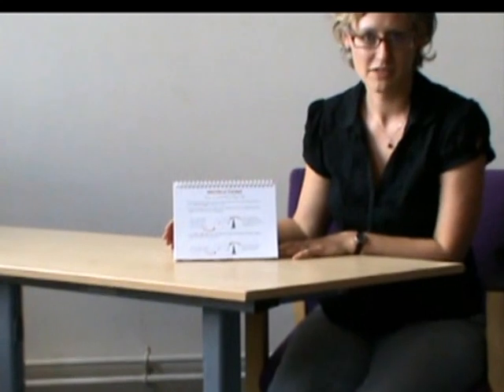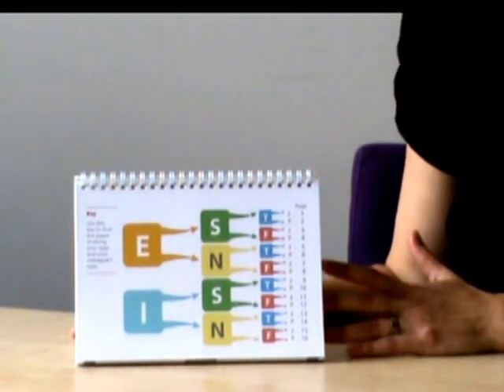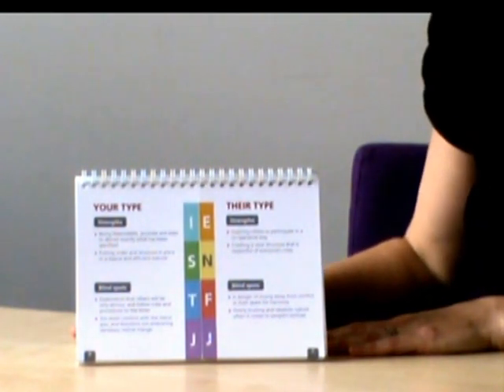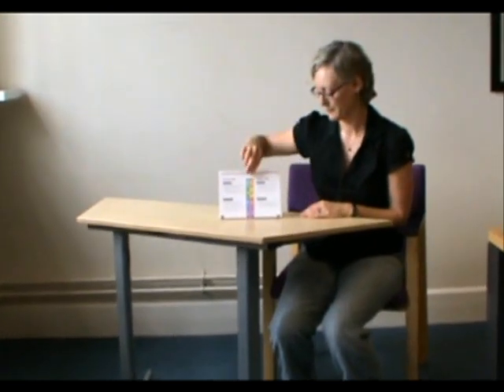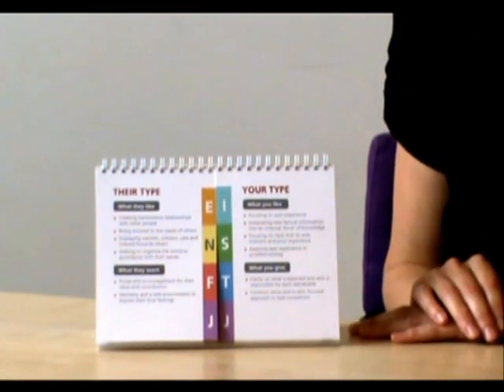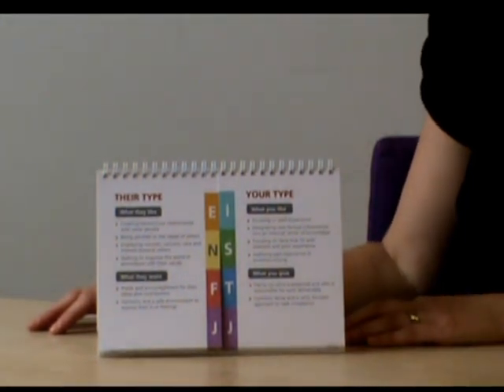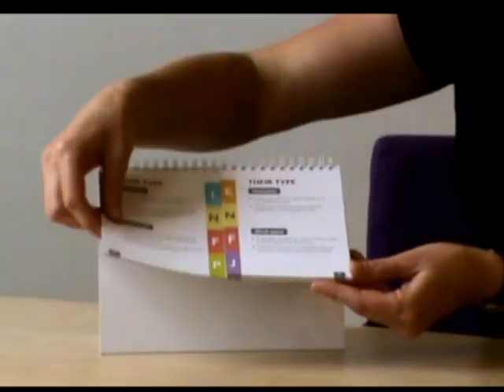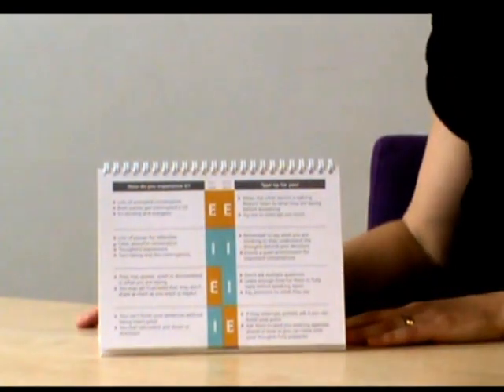Flip a Type Tip!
Flip a Type Tip is a handy tool to help you make the most of your MBTI type knowledge, and put the MBTI framework into practice